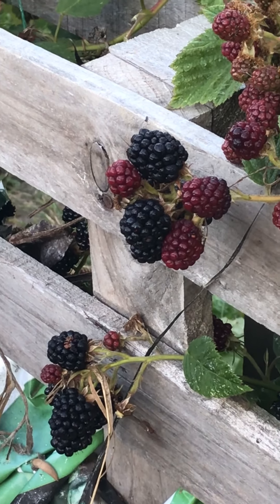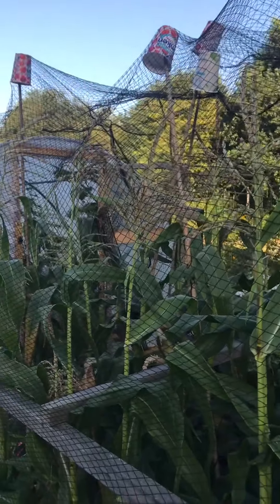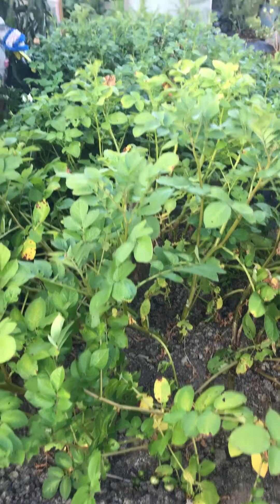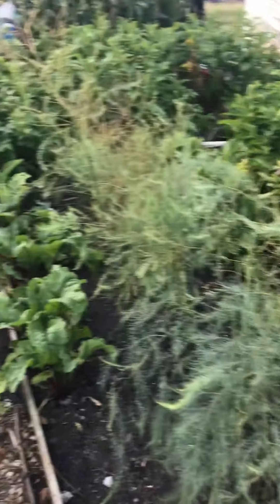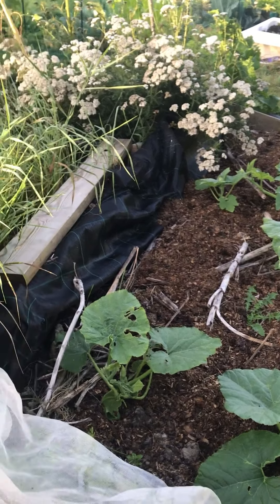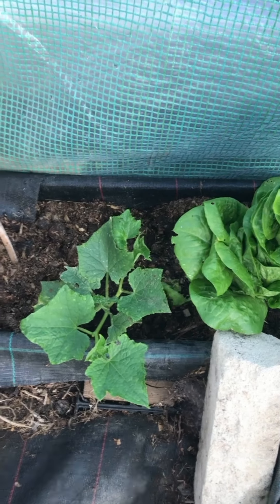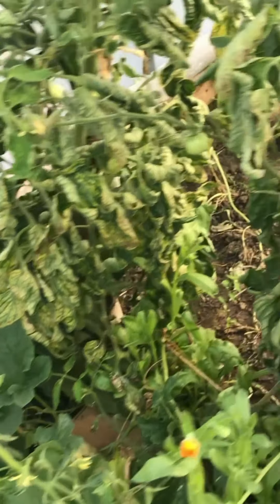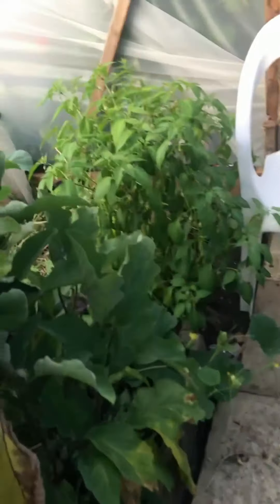Walk Around the Allotment 12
Dahlias and Rattlesnake Pole Beans